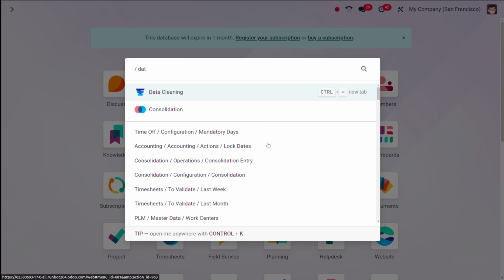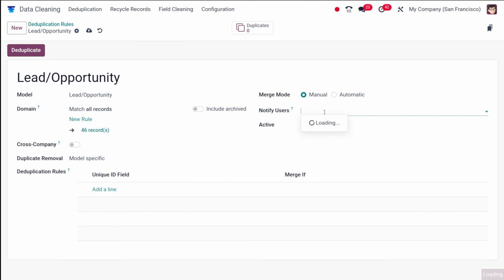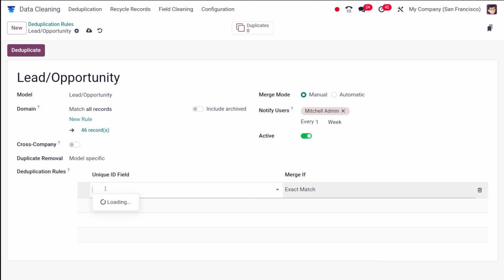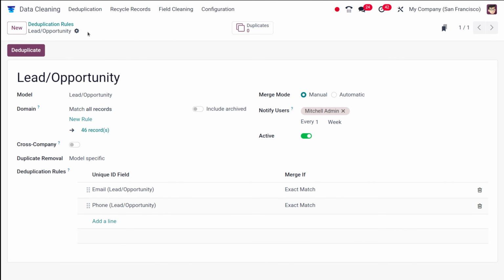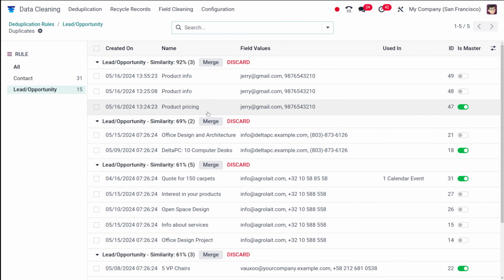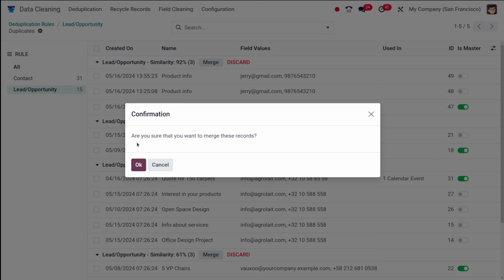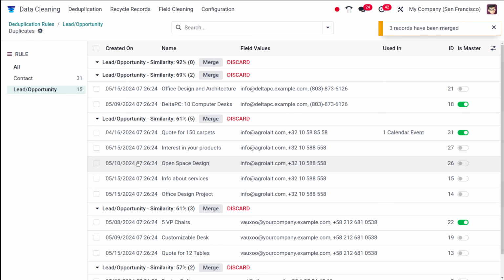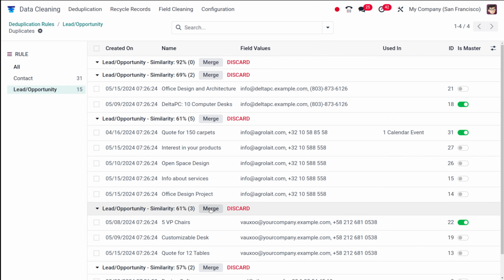How to Configure the Deduplication Rule in Odoo 17 Data Cleaning | Odoo 17 Functional Tutorials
Keeping Your Data Clean: A Guide to Deduplication in Odoo 17

Data integrity is paramount in any business management system. Odoo 17 offers robust features to tackle a common data quality challenge – duplicate records. This guide explores deduplication in Odoo 17, explaining its benefits and how to utilize it effectively.

Understanding Duplicate Records:

Duplicate records occur when you unintentionally create multiple entries for the same entity (e.g., customer, product, partner) within your Odoo database. These duplicates can arise from:

Manual Data Entry Errors: Typos, inconsistencies in formatting names or addresses, or simply entering the same information twice can lead to duplicates.
Data Import Issues: When importing data from external sources, inconsistencies or formatting errors might create duplicates.
Integration Challenges: Integration with other systems might lead to duplicate entries if data synchronization isn't perfect.
Consequences of Duplicate Records:

Duplicate records can lead to several problems in Odoo 17:

Inaccurate Reporting: Duplicated data can skew reports and analytics, making it difficult to get a clear picture of your business performance.
Inefficient Operations: Multiple entries for the same entity can lead to wasted time and effort managing duplicate information.
Decision-Making Challenges: Inaccurate or misleading data due to duplicates can hinder effective decision-making.
The Power of Deduplication:

Deduplication in Odoo 17 helps you identify and eliminate duplicate records, ensuring data accuracy and consistency. Here's how it benefits you:

Improved Data Quality: Deduplication cleanses your Odoo database by removing duplicates, leading to more reliable data.
Enhanced Reporting: With accurate data, you can generate trustworthy reports that provide valuable insights for your business.
Increased Efficiency: By eliminating duplicates, you streamline operations and save time by managing a single record for each entity.
Better Decision-Making: Accurate data empowers you to make informed decisions based on a clear picture of your business.
How to Leverage Deduplication in Odoo 17:

Here's a breakdown of the deduplication process in Odoo 17:

Identifying Duplicate Records: Odoo offers built-in functionalities or modules to detect duplicates. These tools can search for matches based on various criteria like names, addresses, or email addresses.

Merging Duplicates: Once duplicates are identified, you can choose to merge them. This involves combining information from the duplicate records into a single, accurate record. Odoo typically guides you through the merging process, allowing you to select the most relevant data to retain.

Preventing Future Duplicates: Consider implementing data validation rules within Odoo. These rules can help prevent duplicate entries from being created in the first place. For example, you can enforce unique email addresses or implement stricter formatting requirements during data entry.

Additional Considerations:

Data Matching Criteria: Define clear matching criteria for deduplication to ensure you're accurately identifying and merging true duplicates.
Manual Review: While Odoo offers automated deduplication tools, it's recommended to review identified duplicates before merging to avoid accidentally merging incorrect data.
Data Backups: Before performing any deduplication tasks, it's crucial to have a recent backup of your Odoo database in case of any unforeseen issues.
By understanding the importance of deduplication and effectively utilizing the tools provided by Odoo 17, you can maintain clean, accurate data – a cornerstone for successful business operations.